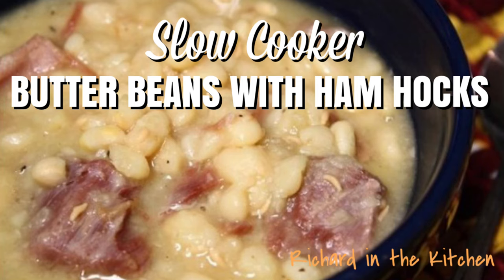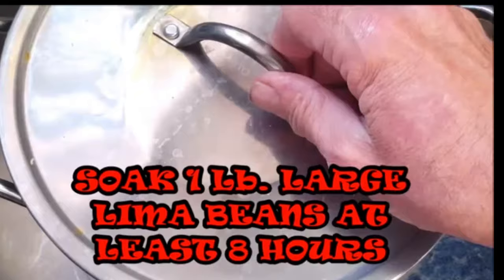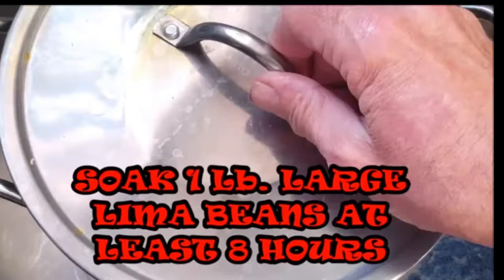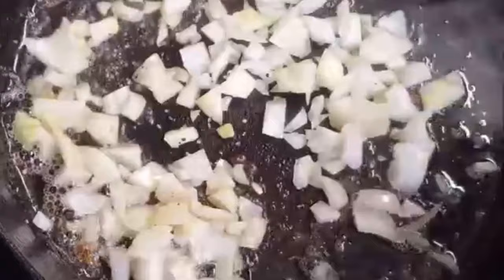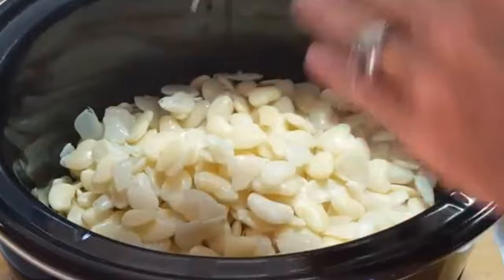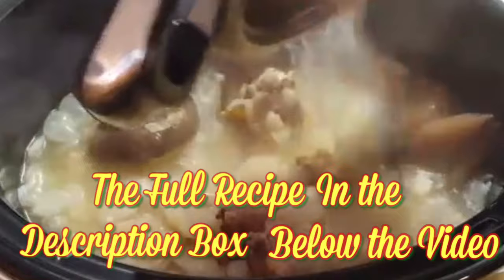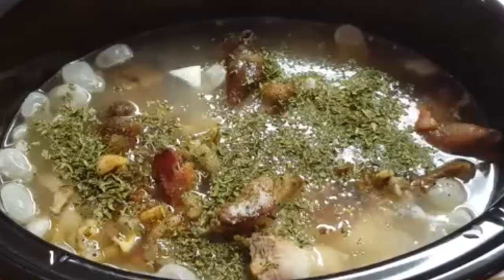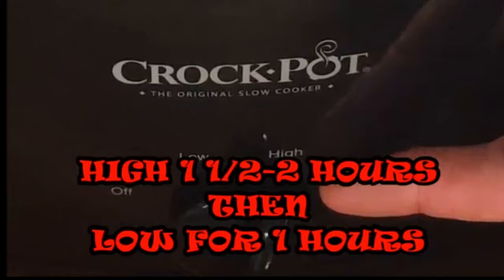SLOW COOKER BUTTER BEANS WITH HAM HOCKS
In this video I show you how to make slow cooker butter beans. Simply seasoned butter beans slow cooked with ham hocks. A delicious southern meal that can be served alone or as a side with your favorite main dish.

Shopping List:
1 lb. large butter beans (also known as large lima beans)
1 lb. ham hocks
1/4 pound bacon
1/2 large onion, diced
4 garlic cloves, roughly chopped
1 tsp, dried parsley
1/2 tsp. black pepper
Salt to taste
1 stick butter

Directions:
Sort out any bad beans and discard.
Add beans to a large pot and cover with cold water about 3-4 inches above the beans. Soak 8 hours to overnight.
The next day, rinse the ham hocks and add to a large pot. Cover with cool water and bring to a high boil then reduce to medium low and simmer for 2-3 hours until the meat is falling off the bone.
Discard the bean soaking water and rinse.
Fry the bacon until crisp and set aside.
Sauté the onions in the same bacon pan for about 5-7 minutes until softened, adding a bit of salt. Sauté the garlic about 45 seconds. Set aside.
Add all ingredients and seasonings to the crock pot, stir and cook on high 2 hours then for 1 hour on low. Cook a bit longer if beans are not done.

Standard License
Filmora.com/io  (Wonderland)
Thumbnail Image: Phonto, available from Apple Store